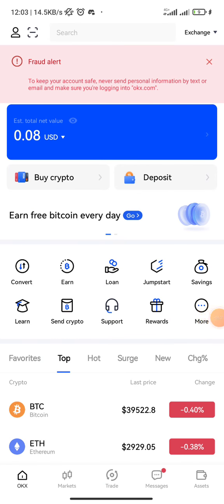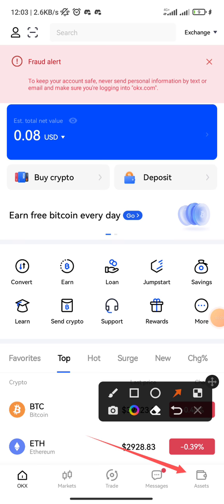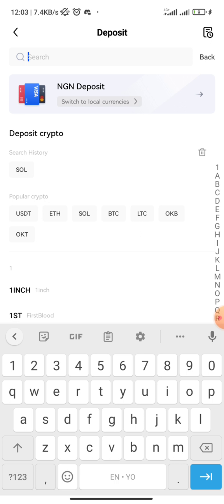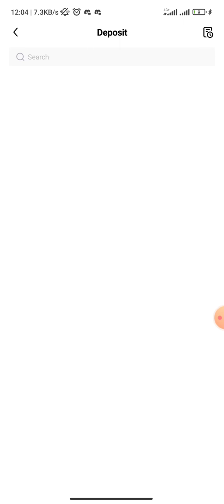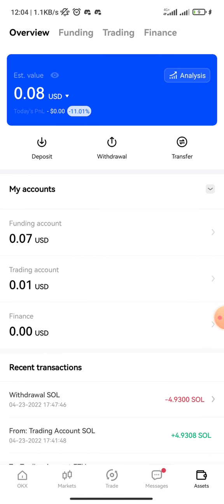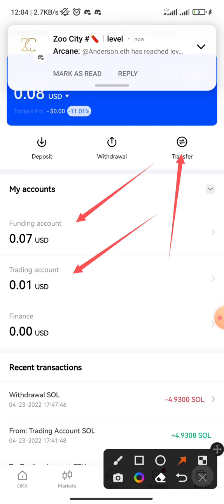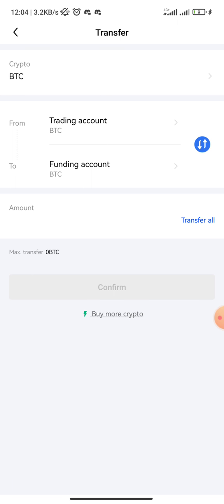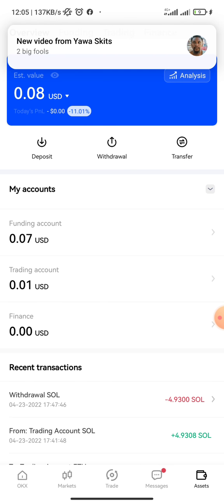How to Deposit Crypto Assets on OKX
This is a tutorial video on OKx Crypto Exchange. It will discuss in detail how to deposit cryptocurrency to your OKx account from external wallets or exchanges.

OKX is a top crypto exchange trusted by millions of users. It's a quick and easy way for a beginner to expert cryptocurrency enthusiasts to buy, hold, and exchange hundreds of popular cryptocurrencies with competitive trading fee

On OKX, you can Buy Bitcoin, ETH, Crypto, and the App is on Google Play and Apple Store.

Recommended Cryptocurrency Exchanges for Traders